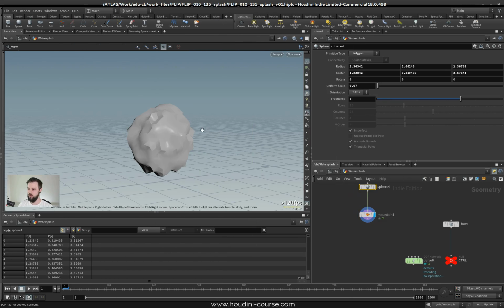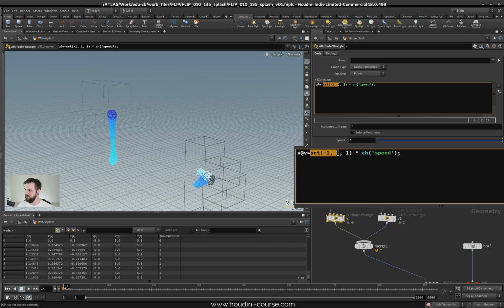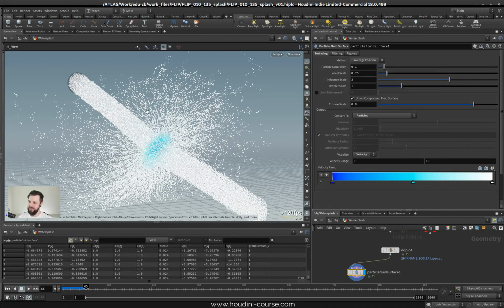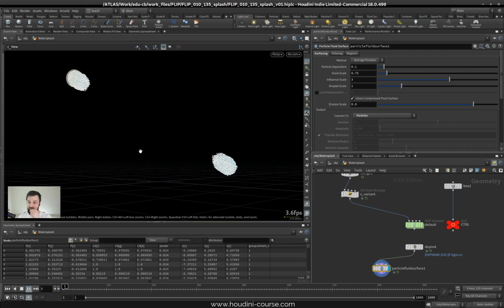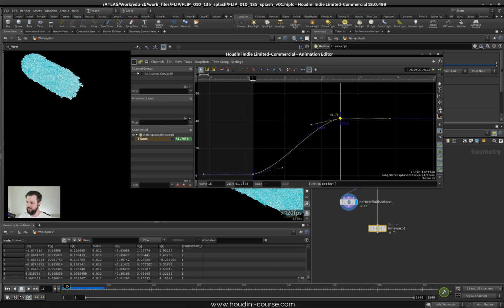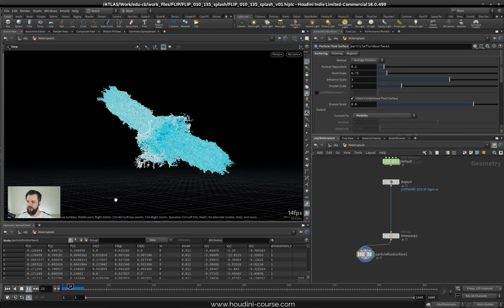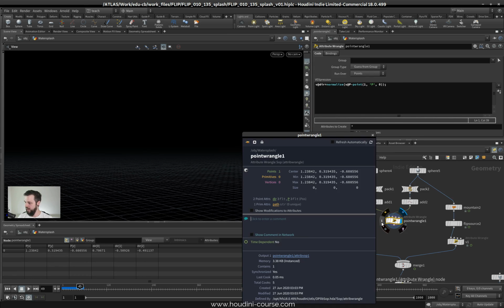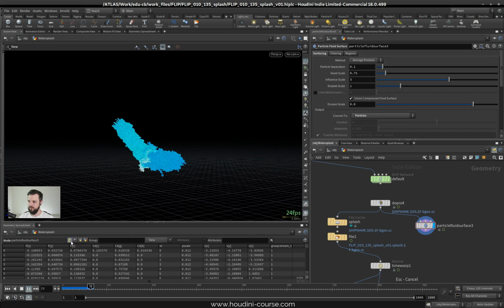Creating a FLIP Splash in Houdini 18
In this video I explain how to set up a standard "slowmo" FLIP Splash in H18.